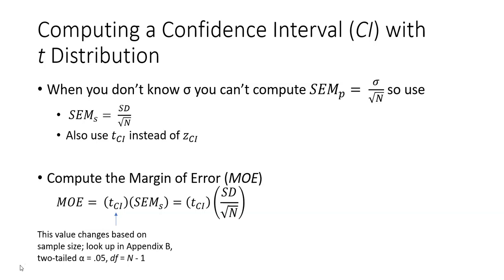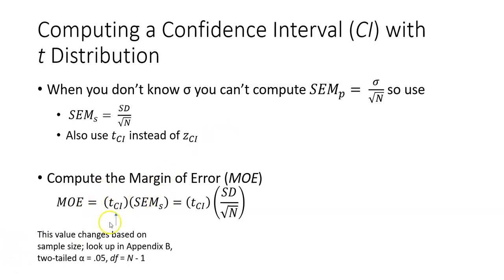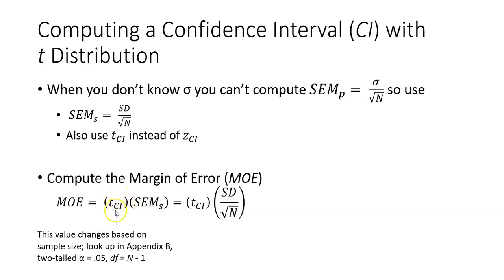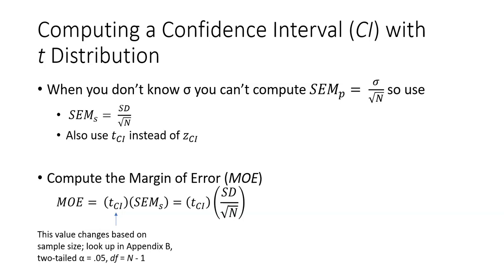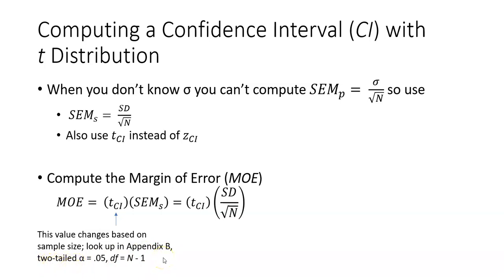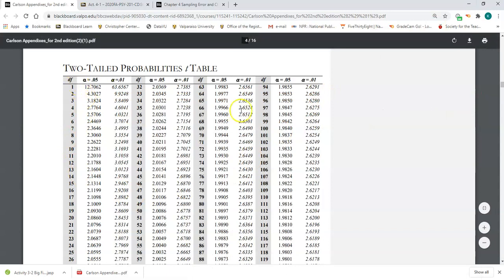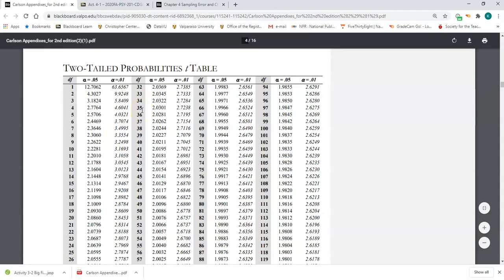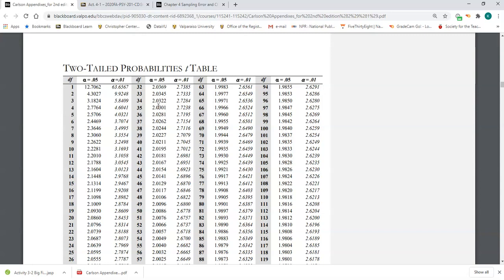How to compute MOE and 95% Confidence Intervals Act 4 2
This video provides information you will need to complete questions 11-20 on Activity 4-2 of the text "An Introduction to Statistics: An Active Learning Approach".  Specifically, how to compute the MOE for a 95% CI when you do NOT know the population standard deviation.